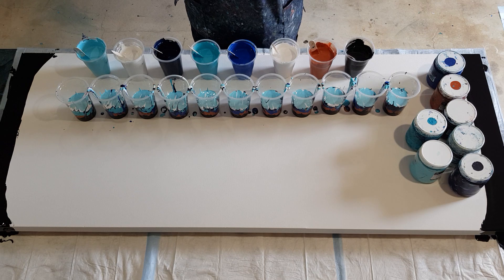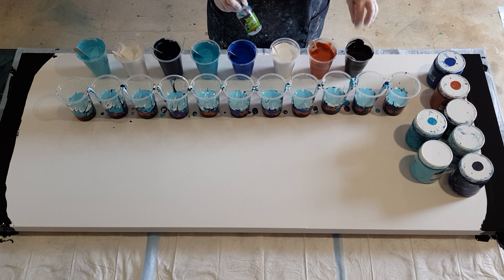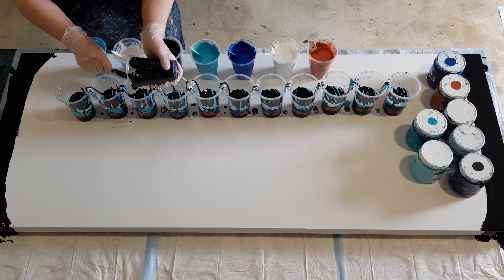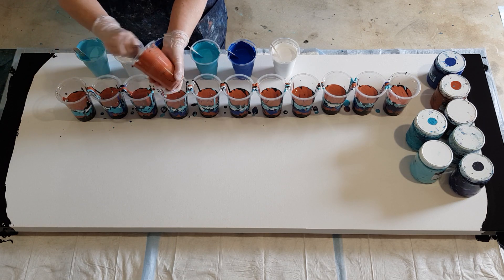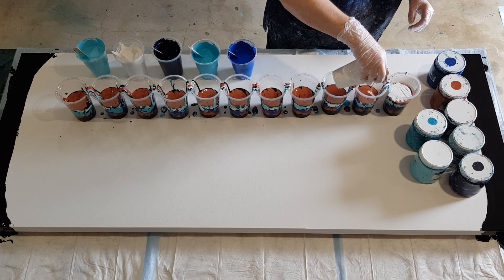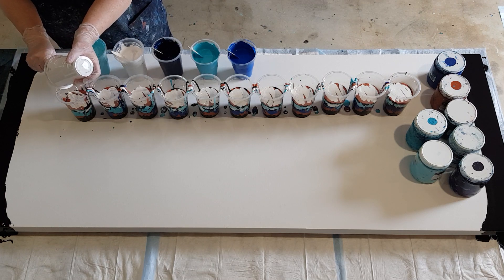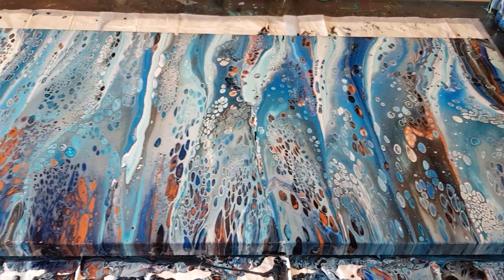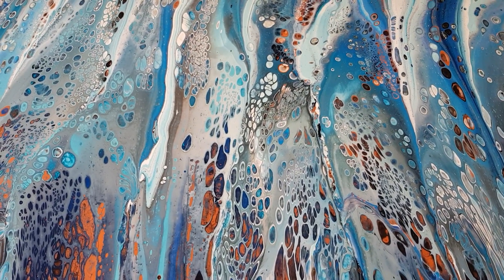#200 The GIANT One - Eleven Flip Cup Pour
YAY!!! My 200th video!!! I'm sooo excited.  Here's a pour that I have been planning for a long time and finally got around to doing it. This is my biggest ever flip cup pour using my glue and water mix as my pouring medium. This canvas is a HUGE 60cm x 150cm and it took 4.8kg of mixed paint to do this 11 flip cup pour. I used 60% glue to 40% water then used 50/50 of this pouring medium to my Global impasto paints. If you are using thicker paints, like Liquitex Basics, you will need to add more water to thin it out.